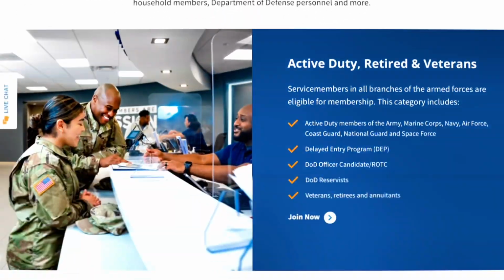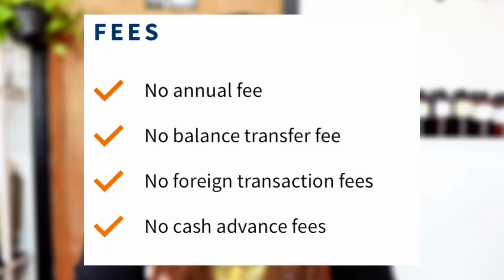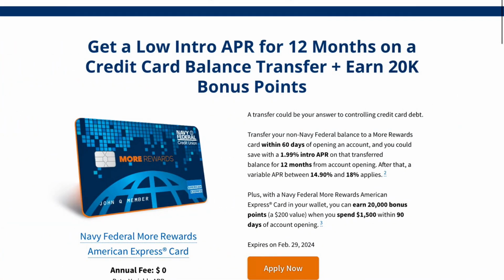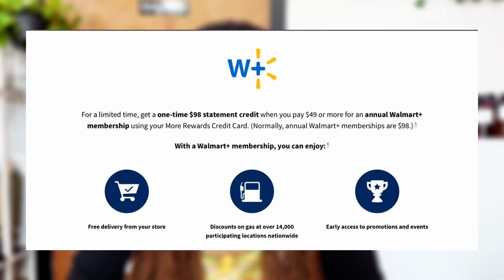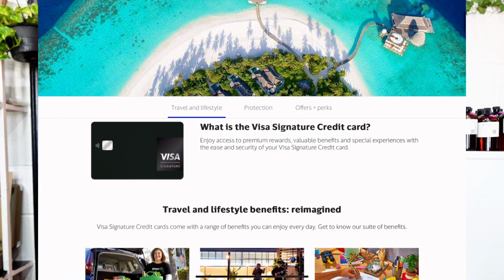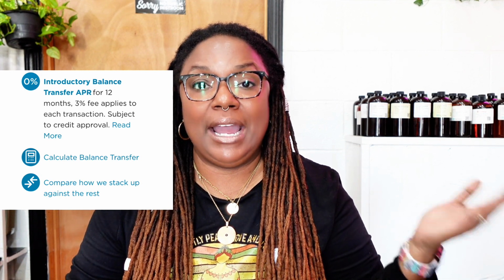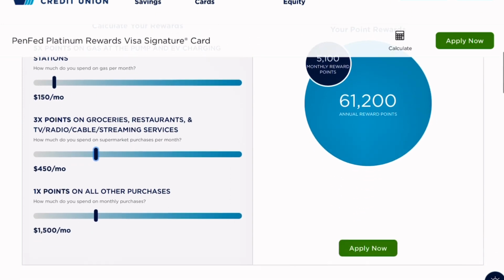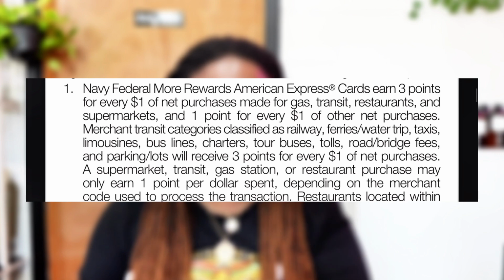Navy Fed More Rewards VS Penfed Platinum Rewards | Everyday Spend Card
In todays video, I am comparing the Navy Fed More Rewards Amex Card to the Penfed Platinum Rewards Visa Signature card.

📣 Discover financial empowerment with the "Credit Ready Program," a comprehensive 6-week course designed to guide you towards a brighter financial future. Each week, dive into critical aspects of personal finance, starting with reshaping your mindset about money in Week 1. Progress to mastering credit basics in Week 2, learning effective debt repayment strategies like the snowball method in Week 3, and building a robust emergency fund in Week 4. Week 5 focuses on maintaining a strong credit profile, and the course concludes in Week 6 with setting practical financial goals. Join us to transform your financial habits, understand and improve your credit score, and navigate your path to financial freedom. Join the Credit Ready Program 6 Week Course for now only $10 per month cancel anytime!!

for credit tips and more!

📱Interested in booking a credit coaching call?

Need business Funding? Check out ROK Financial! To get started click my partner link to fill out a short form to be contacted by someone on their team!

Capital On Tap Business Funding with no Hard Pull from Experian! We Both get $100 when you complete your first transaction

Visit my storefront on Amazon today for my top pick of educational books and more!

✨My shameless plug for my small business, if you would like to support, I gratefully appreciate it!

✨If you’re interested in creating your own Amazon Business account, please use this link to be taken directly to the sign-up page:

✨ Apply for an American Express Card with this link. With your new Card,  You could earn a welcome bonus and I can earn a referral bonus. Terms Apply.

This does not generate an extra cost to you, but does help the channel to grow. Credit Card Links are referral and will only benefit me if you’re approved. Thank you for your support!